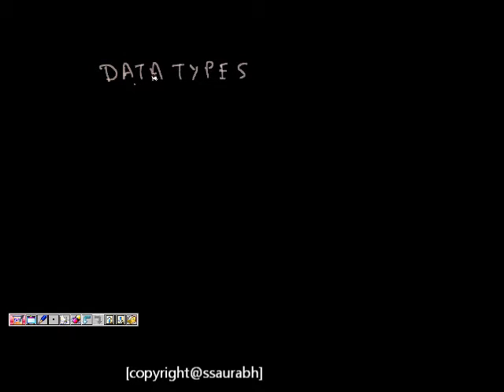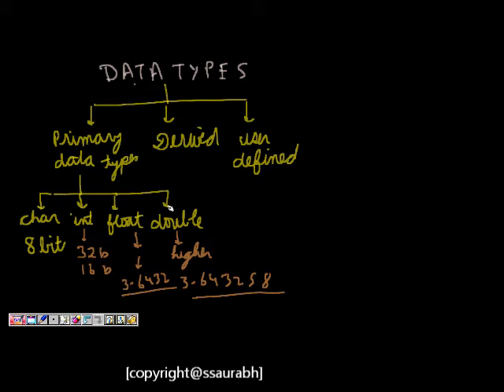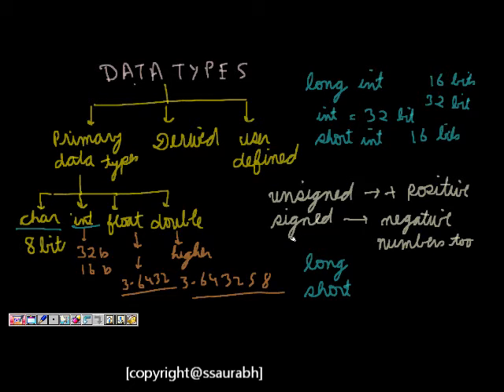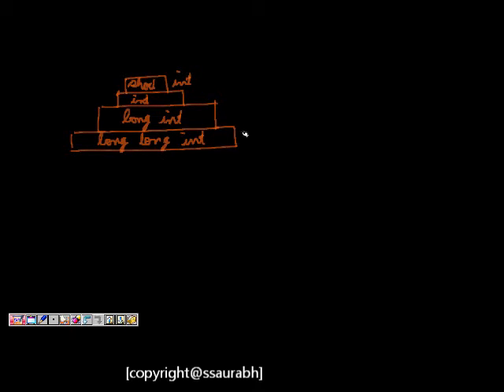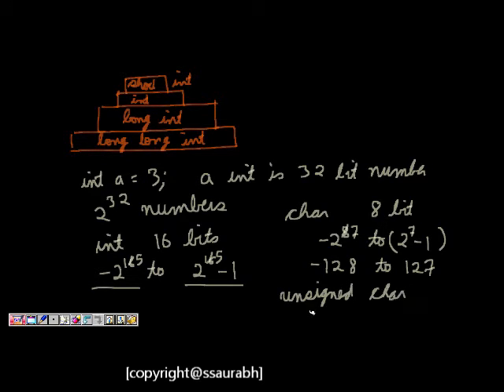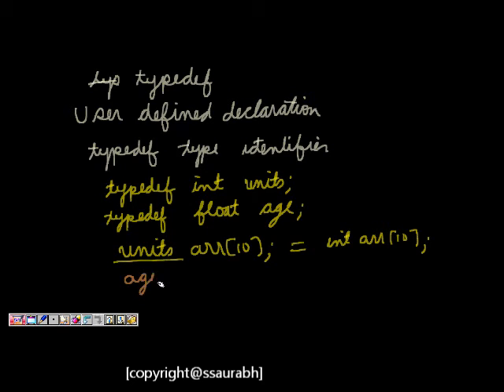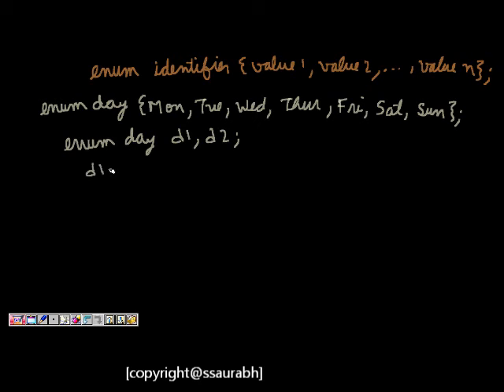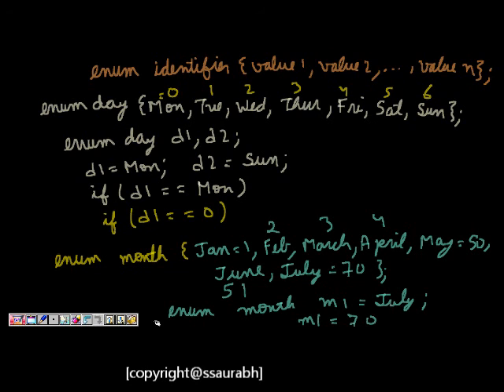C programming: Data Types:Lesson 1 (primary data types, typedef, enums)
In this lecture, we will learn about primary data types like int, char, float, double. Then we learn about typedef and enumeration types.